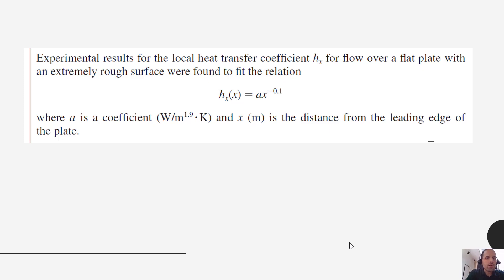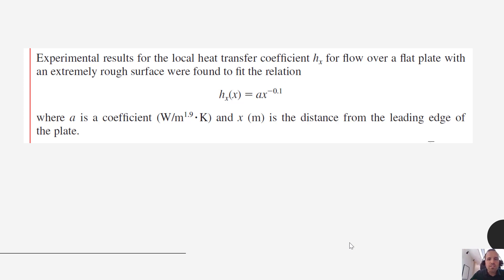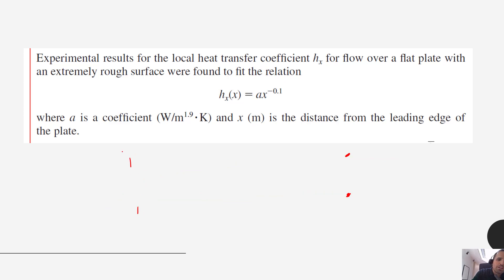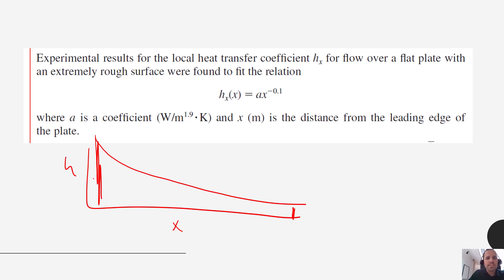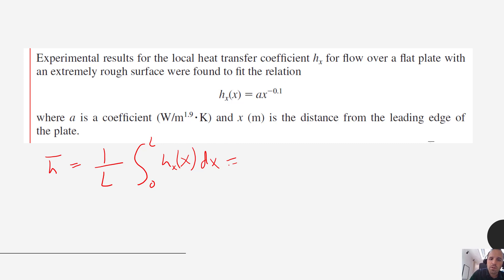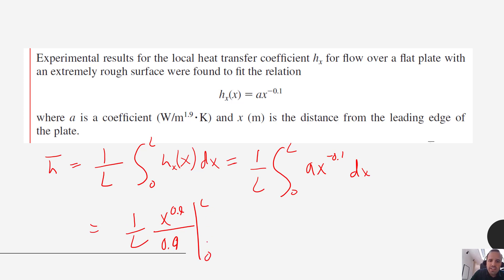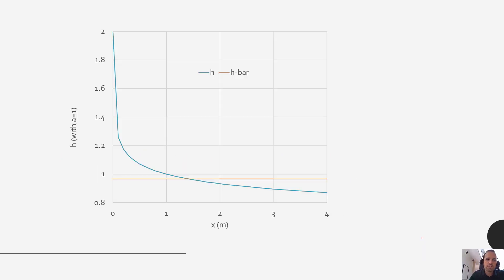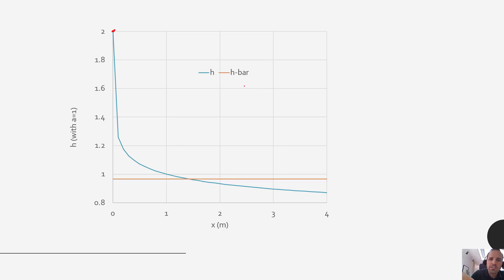Heat Transfer - Chapter 6 - Calculating the Average Heat Transfer Coefficient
In this video lecture, we solve a short example problem demonstrating how to calculate the average convective heat transfer coefficient when given a correlation for the local heat transfer coefficient.